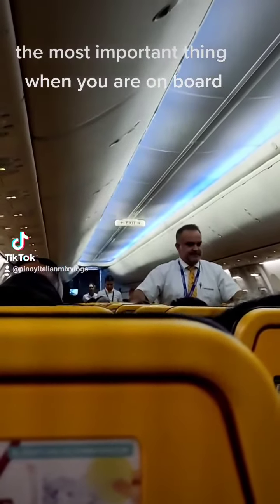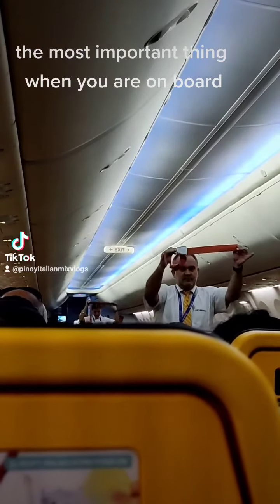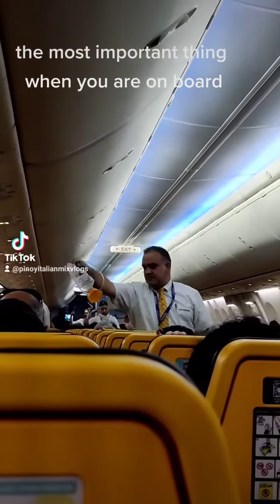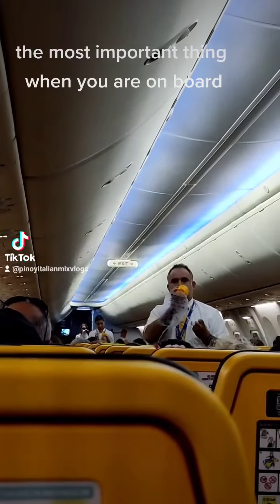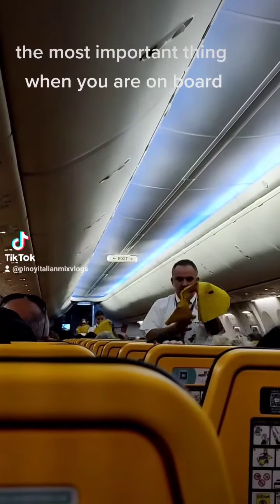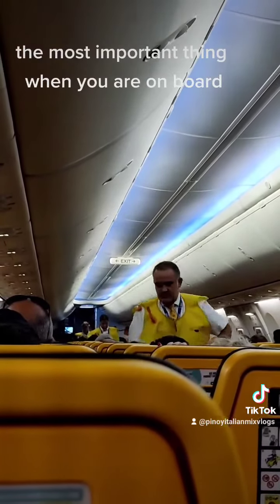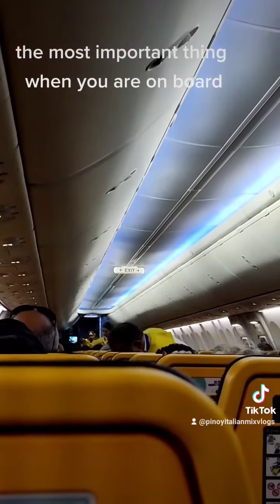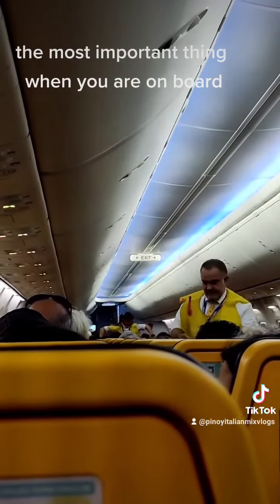The Most Important Thing To Do when you in Emergency on Board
The Important things to do when in Emergency on board